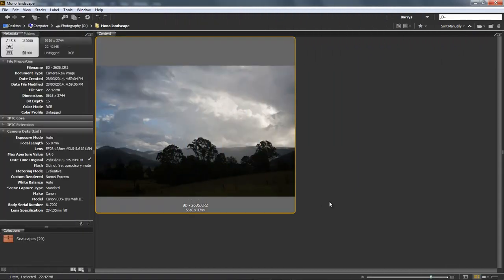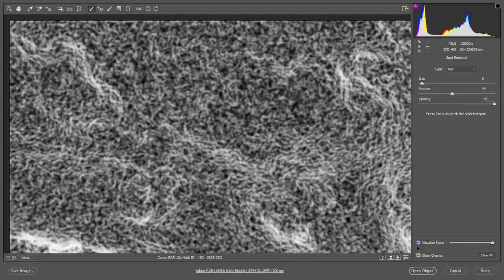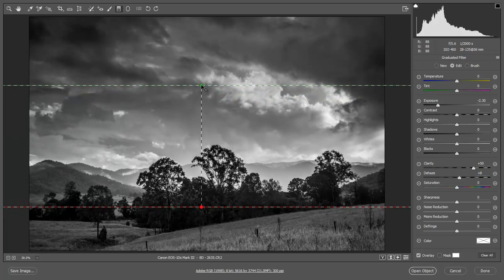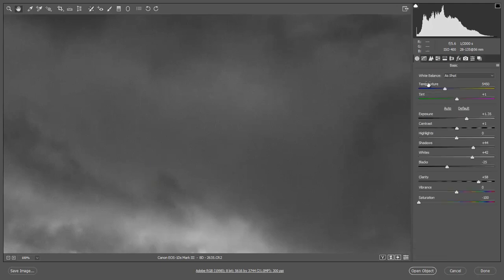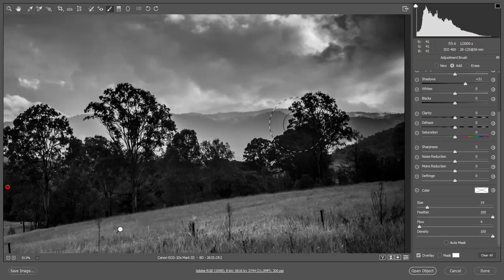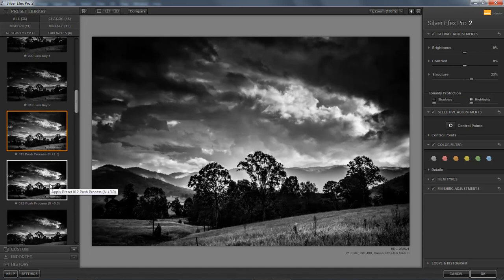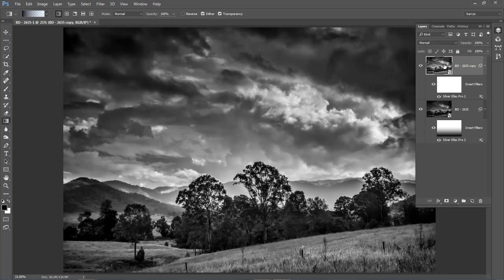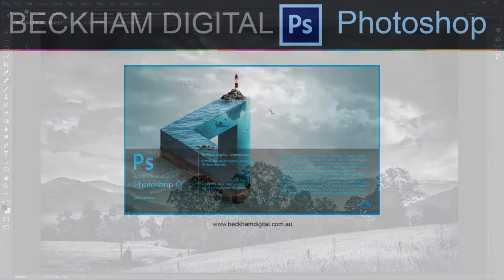008 Monochrome Landscape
Here once again we have an image that has most of the
ingredients within it make a good shot, but in colour? Probably not, but as usual and always, it's a personal choice. We have a good composition here, an interesting sky but less than perfect lighting conditions, but then this is typical of the sort of image we will shoot in these conditions. A landscape where we have no water to reflect light and add interest into the foreground, so let's take a look at taking this image to a sparkling monochrome end result.